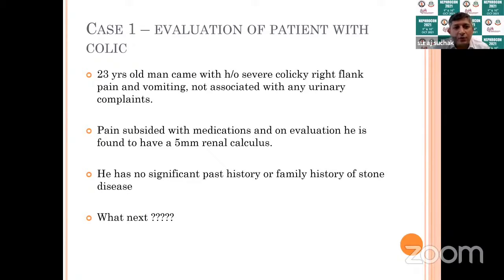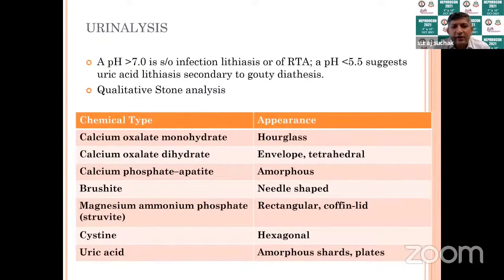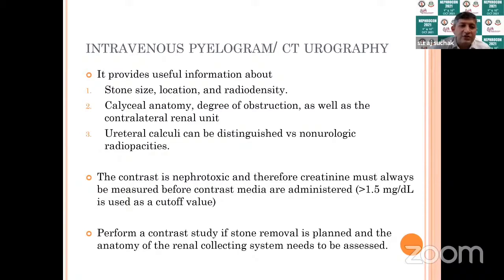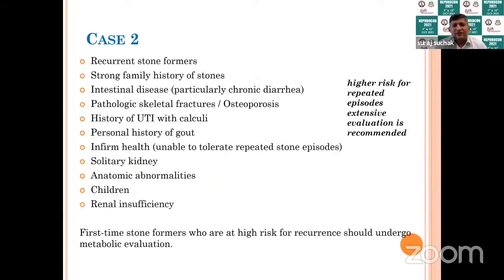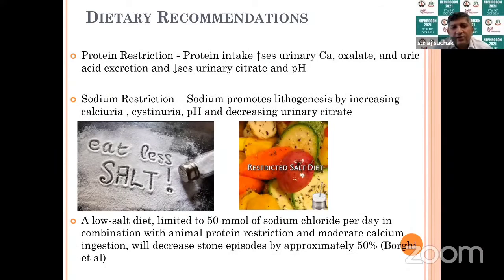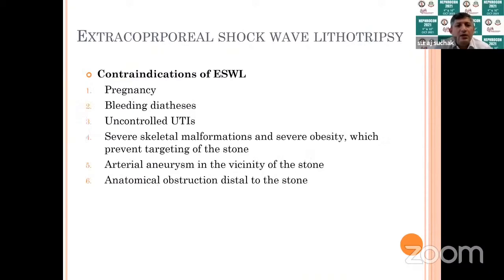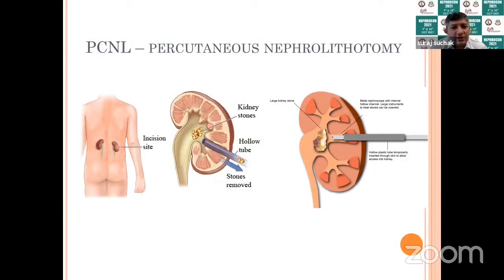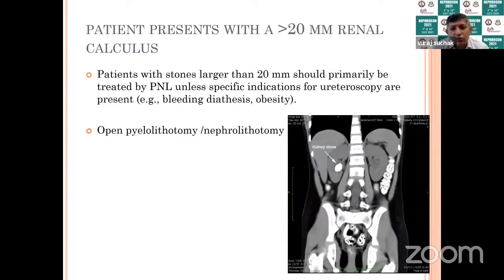Dr. Suraj Suchak - Evaluation & Management | NEPHROCON 2021 | Day 2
Topic: Stones, LUTS, and Prostate